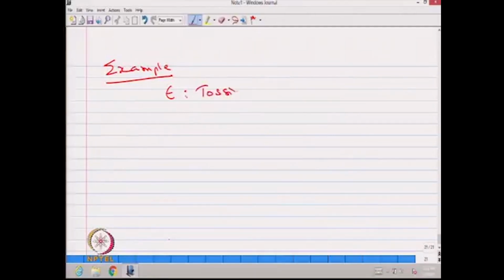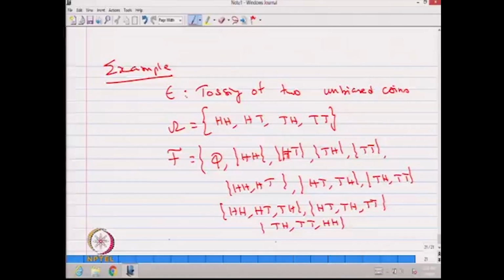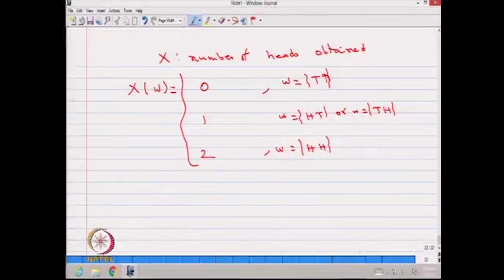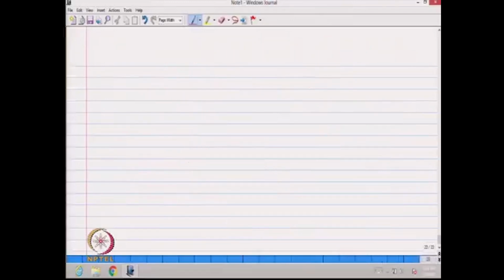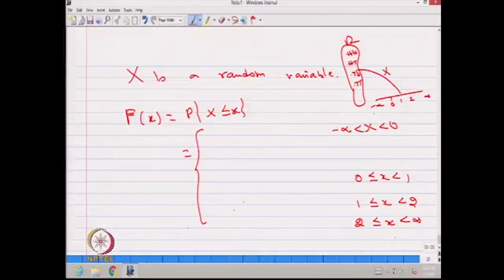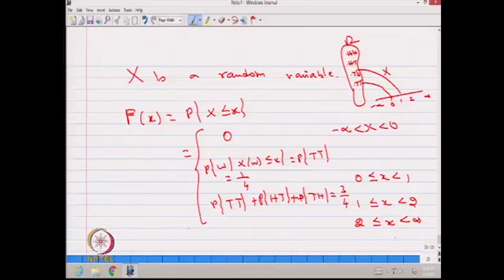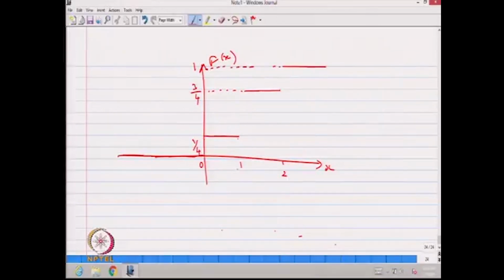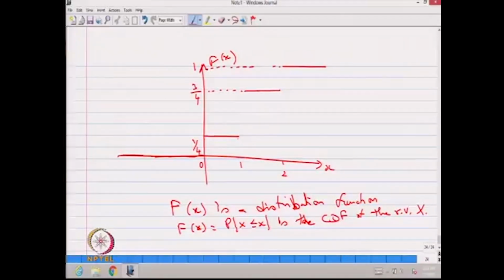Definition of Random Variable, Cumulative Distribution Function (Continued 2)